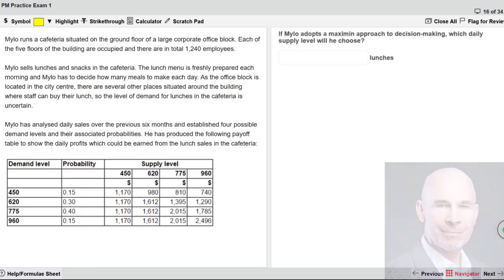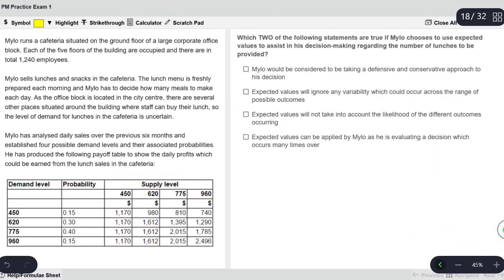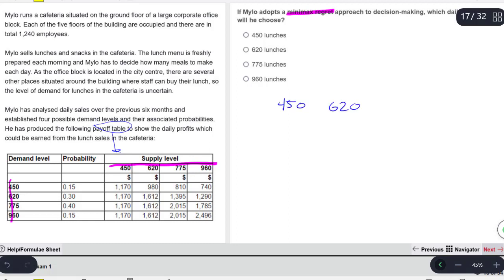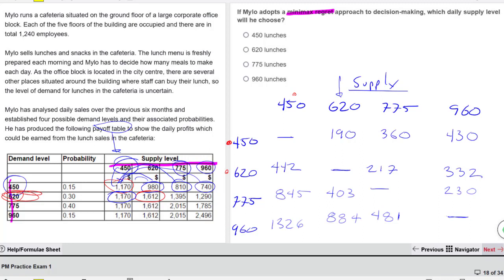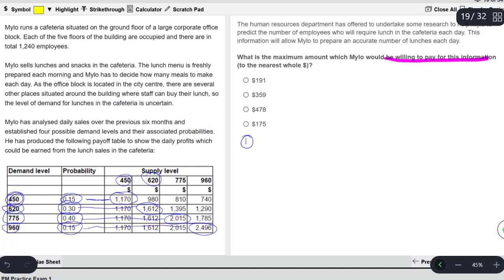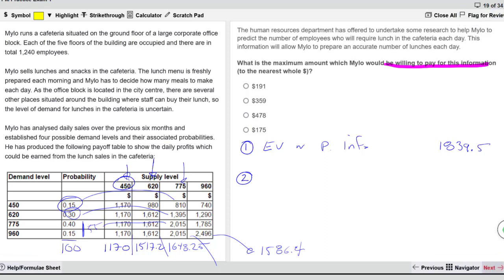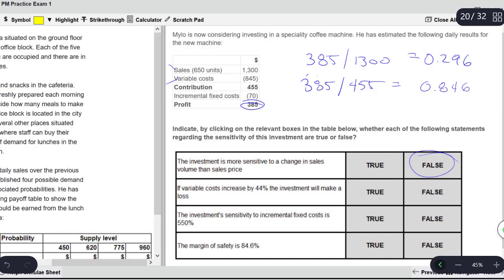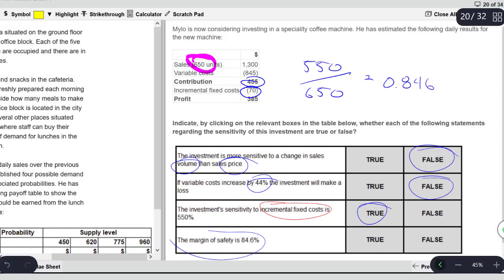Flexible Budgeting Made Easy | ACCA PM / F5 | Question Mylo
Help, tips, and exam technique advice for the ACCA CBE PM Exam. Learn how to quickly tackle a Flexible Budgeting question from Section B. I'll take you through past exam question Mylo from the ACCA PM Practice Exam 1 (in the practice platform). You'll learn exam tips and technique that you can use on other section B ACCA PM questions.
Good luck on your upcoming PM exam!